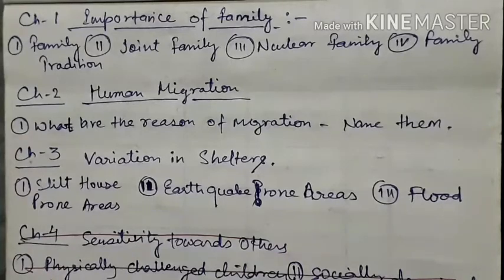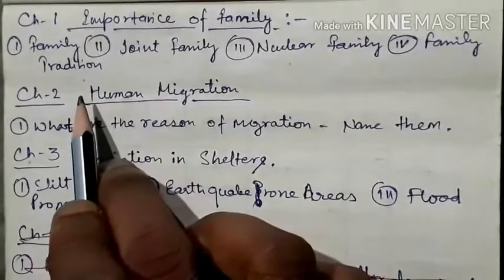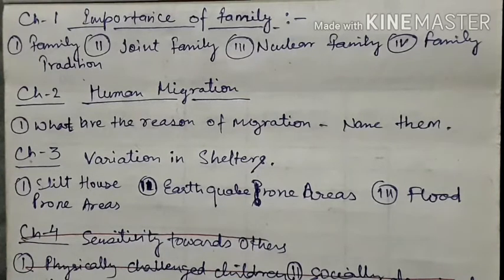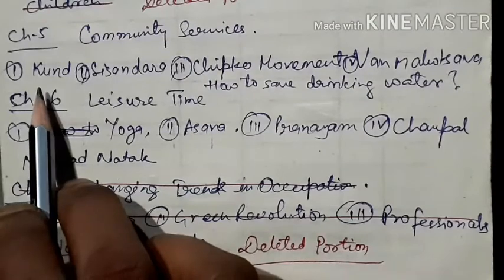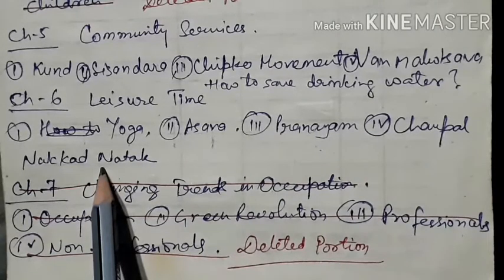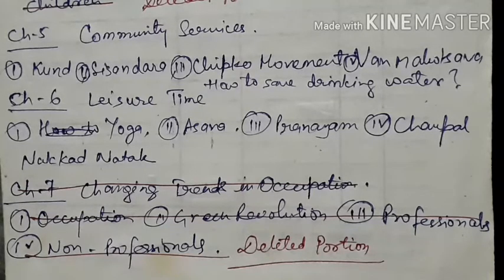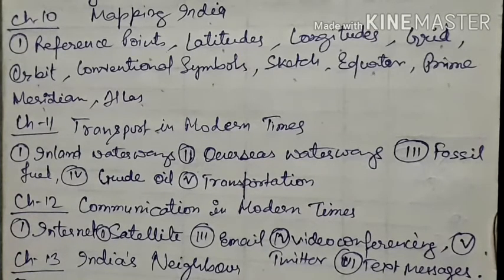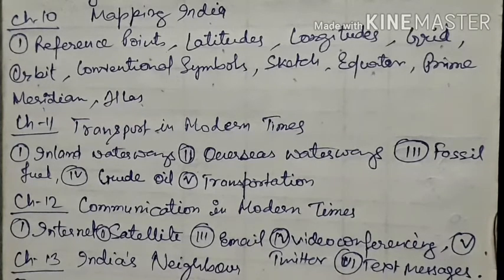CLASS 5 Chapter 1to10